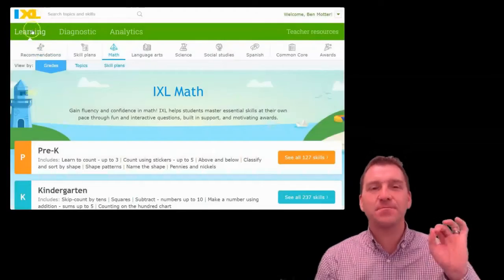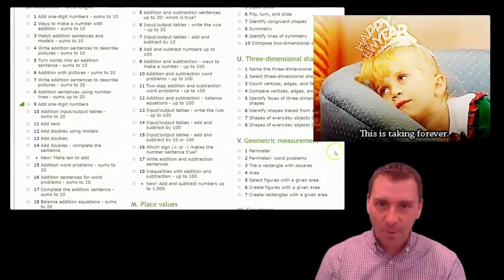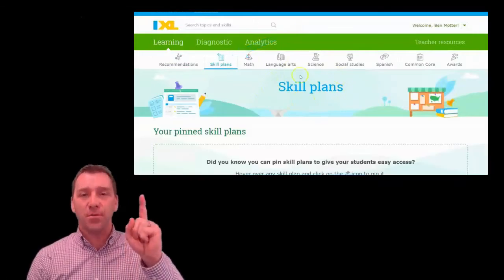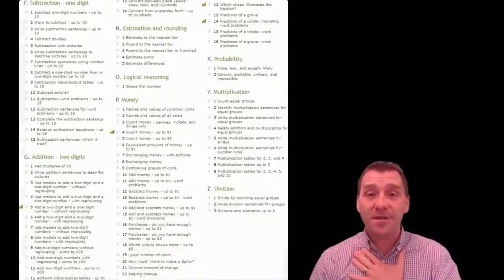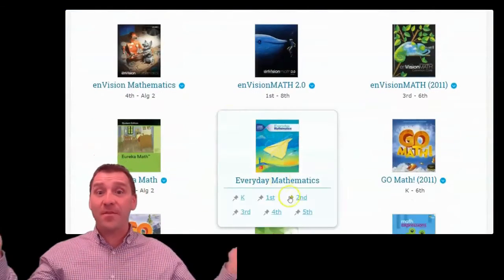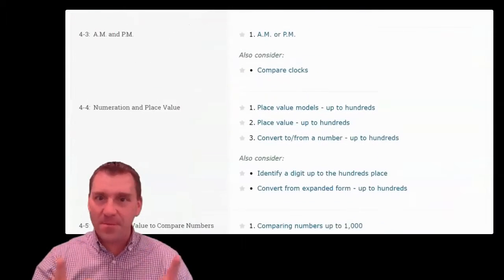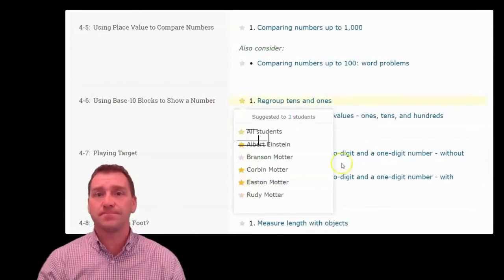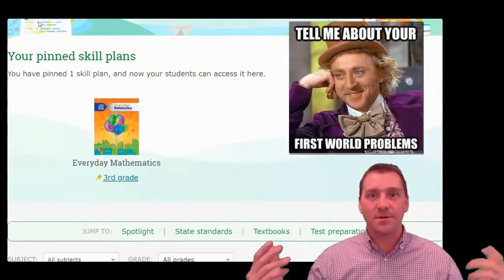Motter Minutes - Episode 5: The Skills Plan (EDM Style)